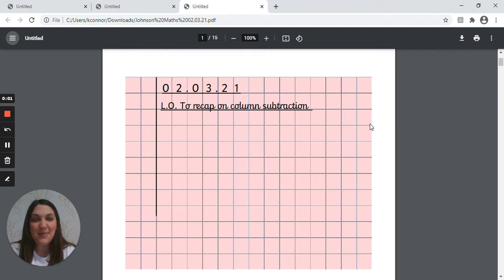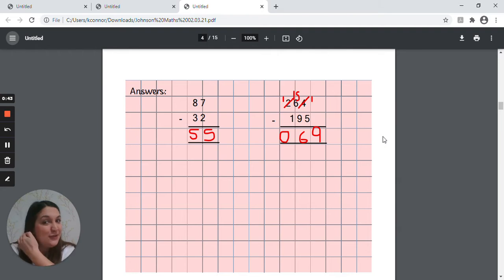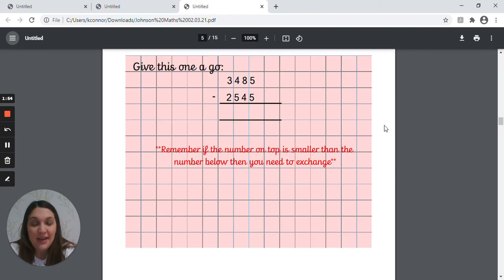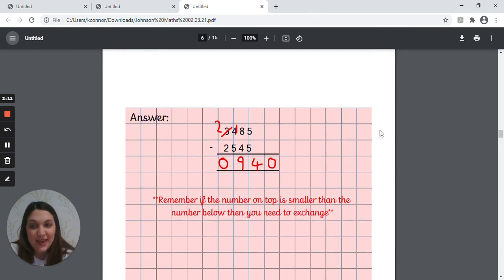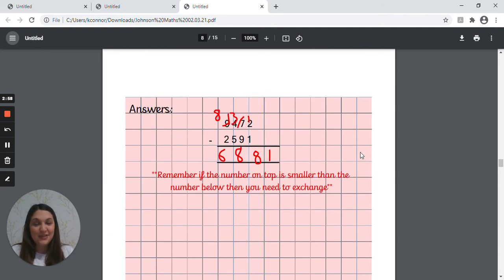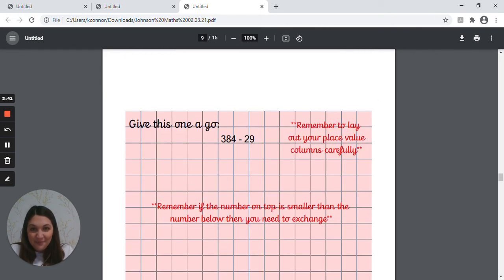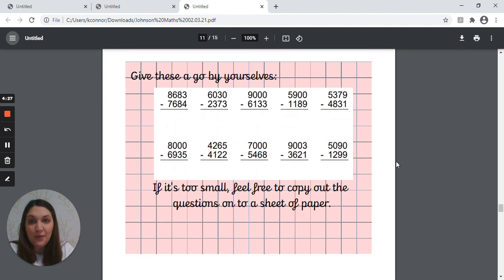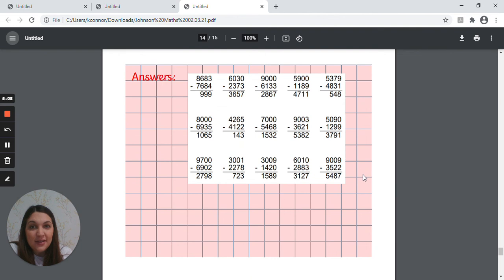Johnson and Turing - Tuesday 2nd March